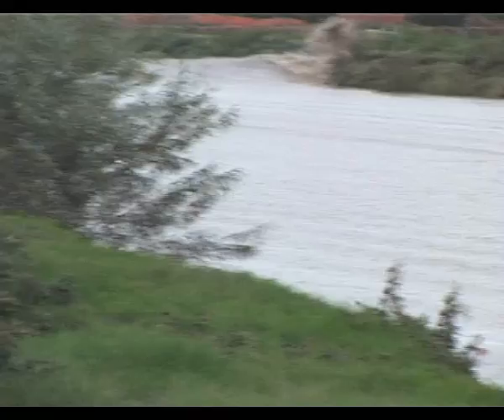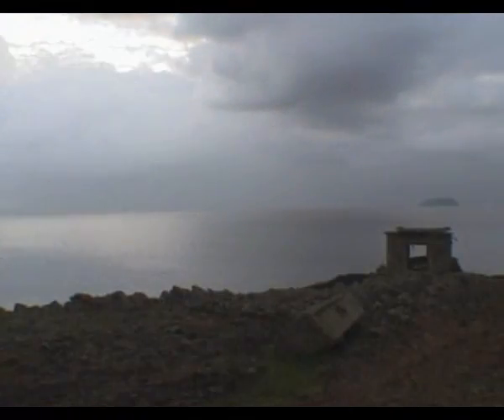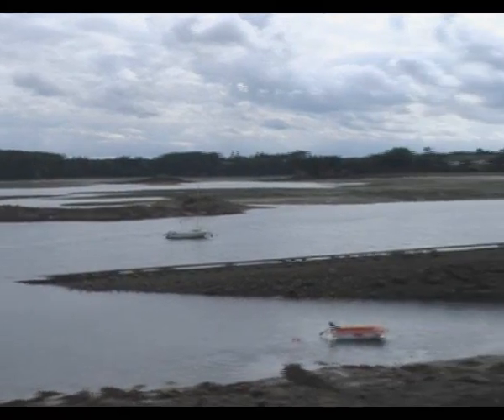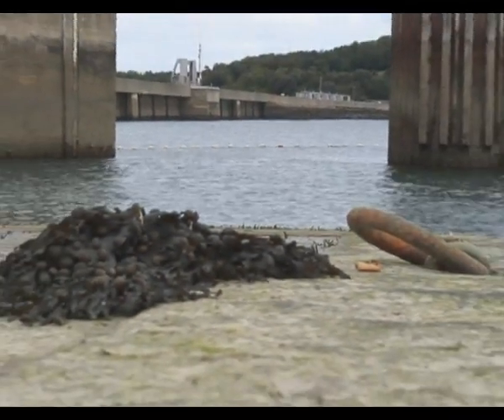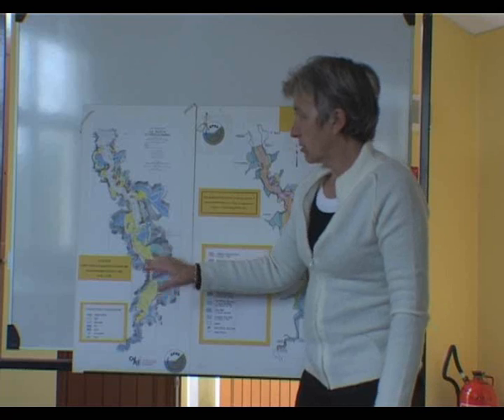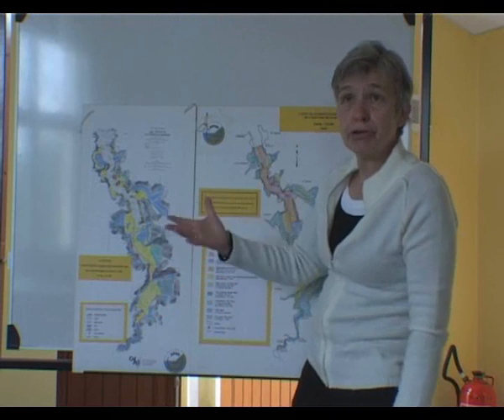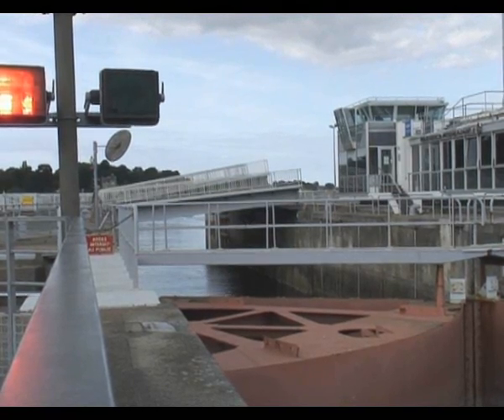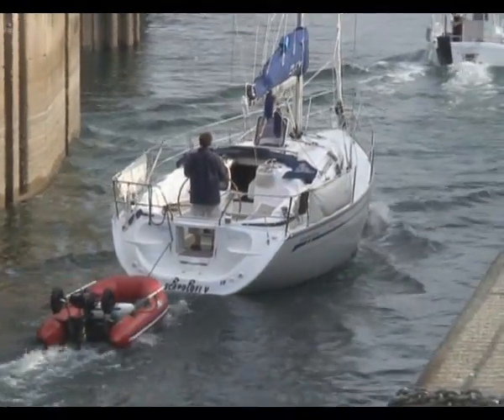Barrage Pt 2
What might happen a Severn Barrage is built.